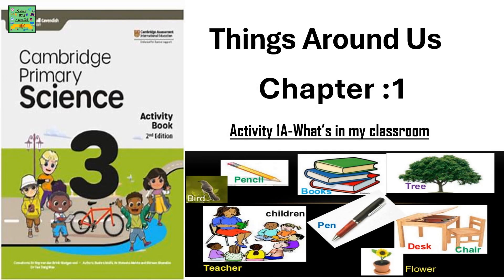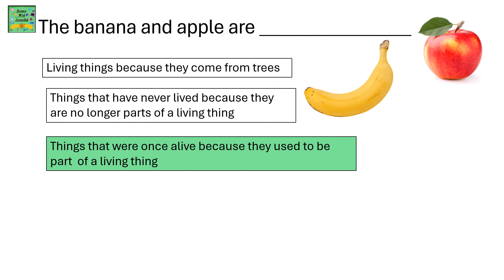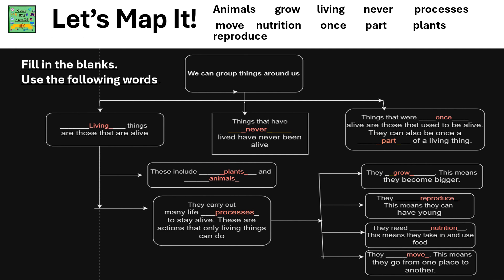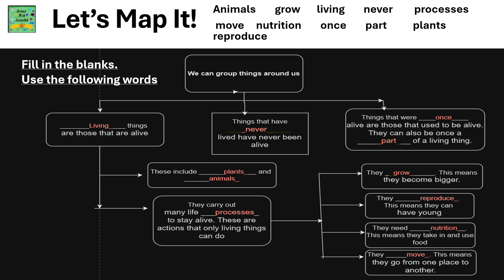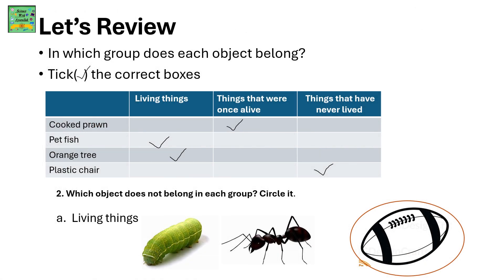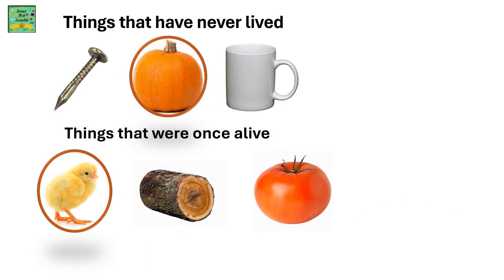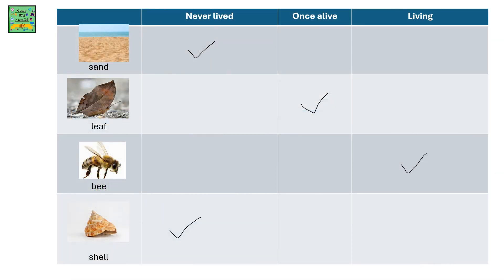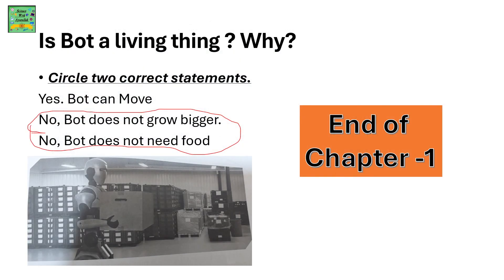Cambridge primary science grade 3| Workbook | Things around us|Unit :1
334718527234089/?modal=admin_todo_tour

cambridge primary science
Science experiments